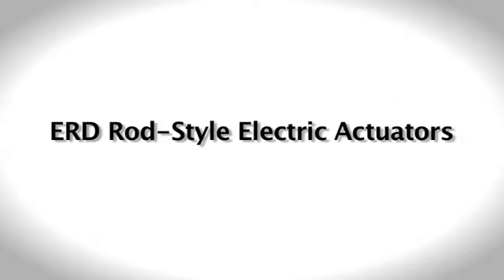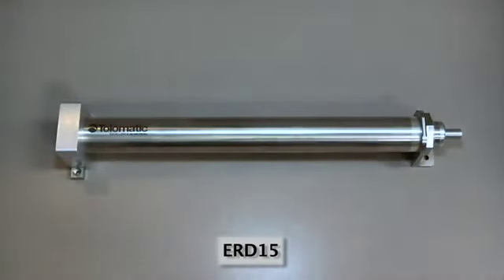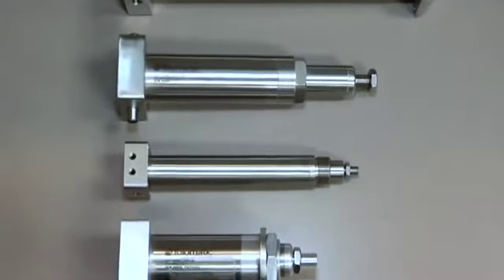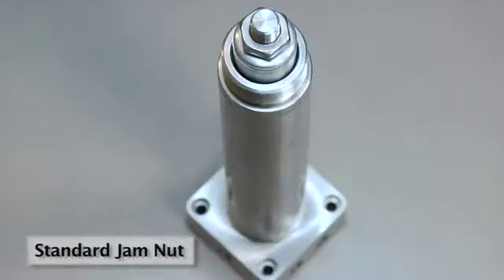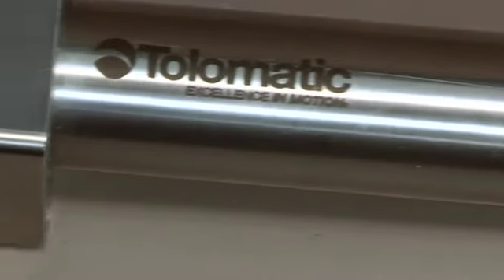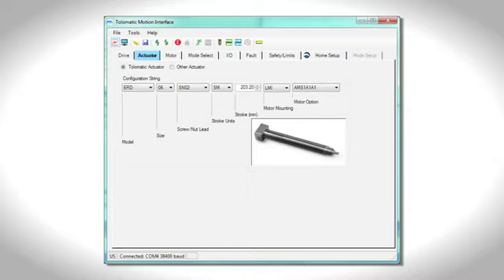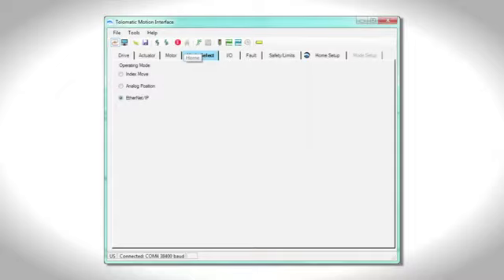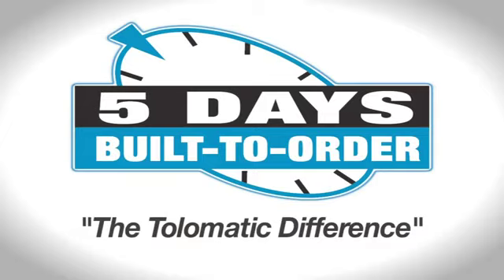בוכנות מוט מבית Tolomatic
מבט אל מגוון בוכנות המוט מבית Tolomatic.

חברת Tolomatic מיוצגת בישראל על ידי חברת קונלוג בע"מ.